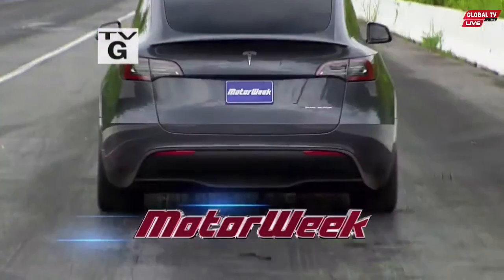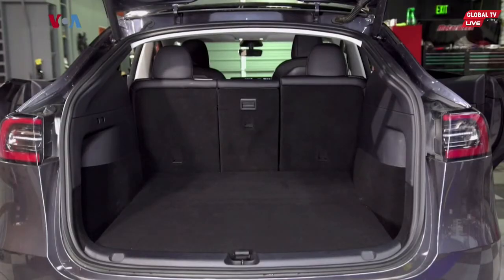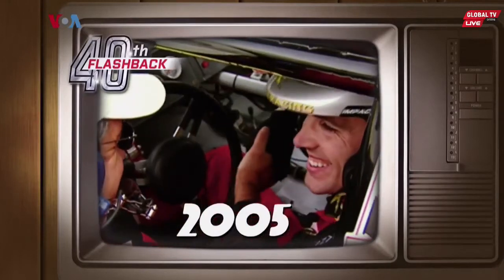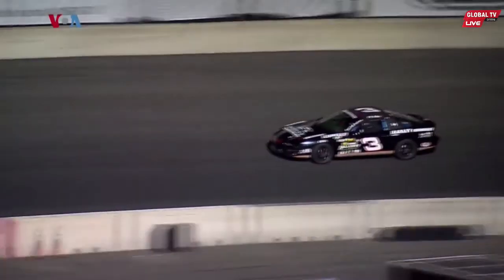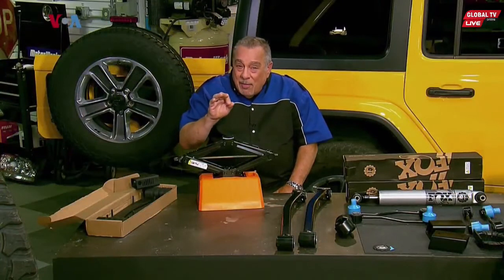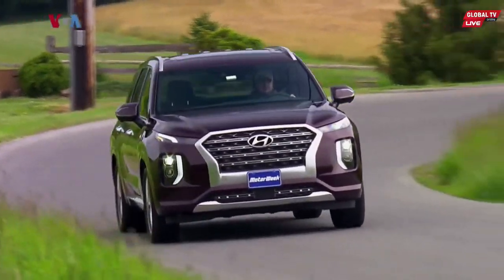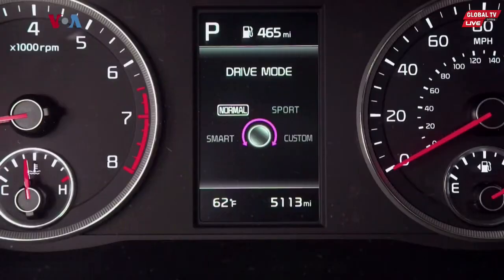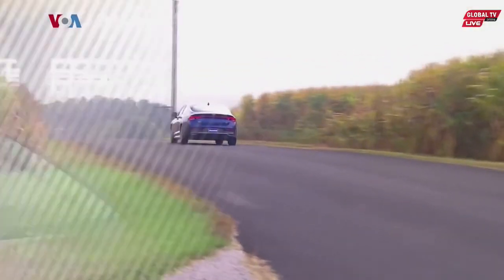🔴LIVE: 2020 JEEP, TESLA - MOTOR WEEK HD | V.O.A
⚫️ JE, NA WEWE UNA HABARI?
⚫️ WASILIANA NA GLOBAL TV ONLINE ( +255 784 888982),  ( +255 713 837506)